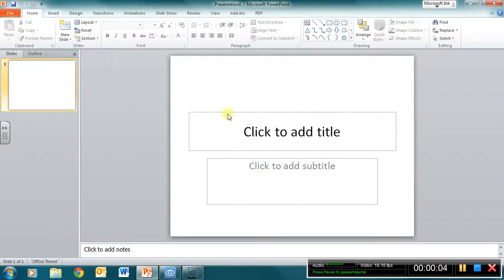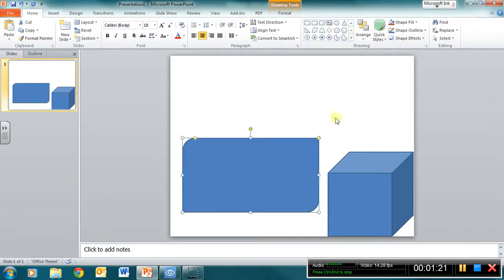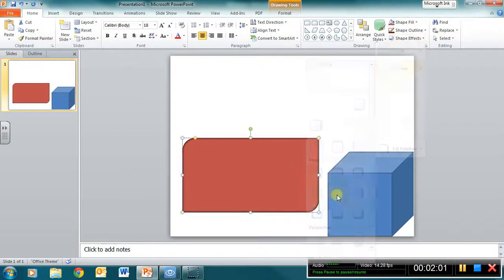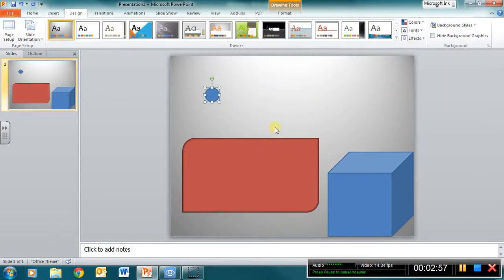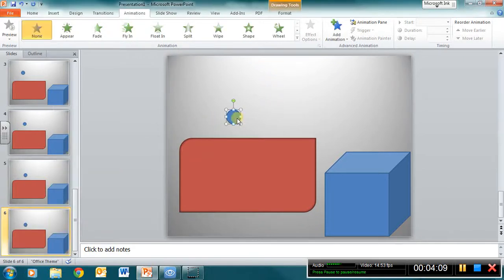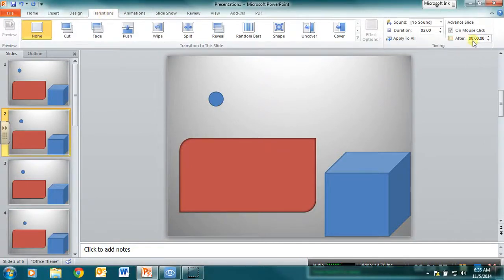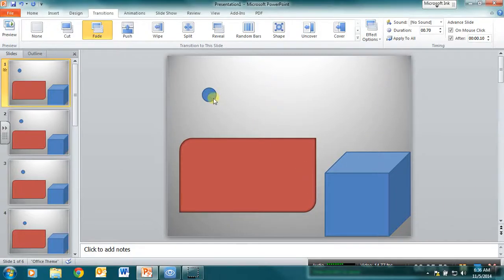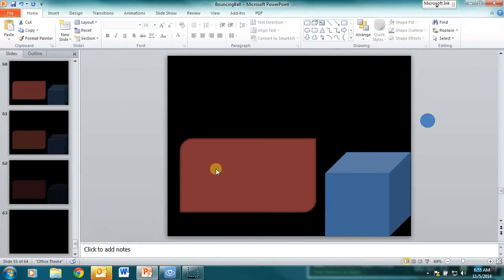ShapeAnimation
Learn how to create basic cartoons using Microsoft PowerPoint 2010.